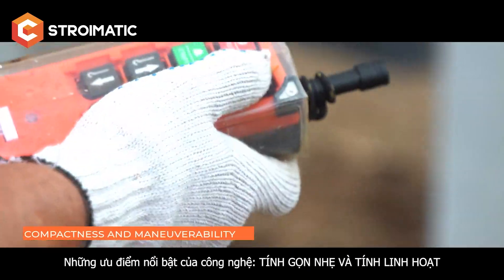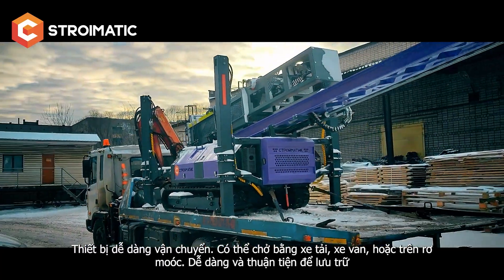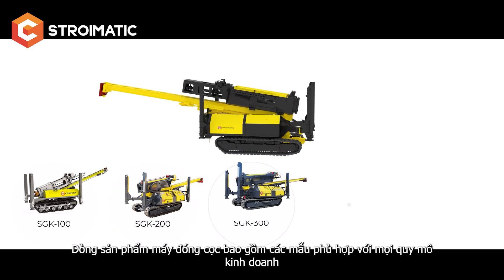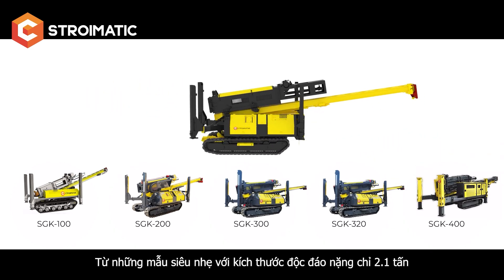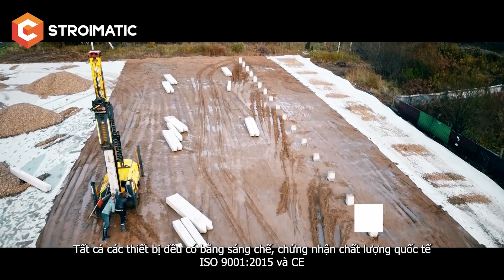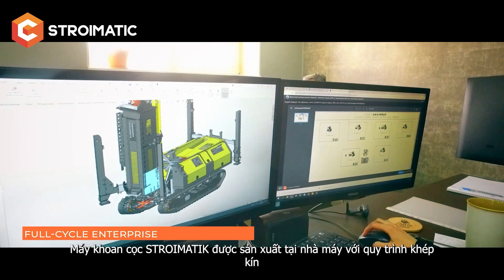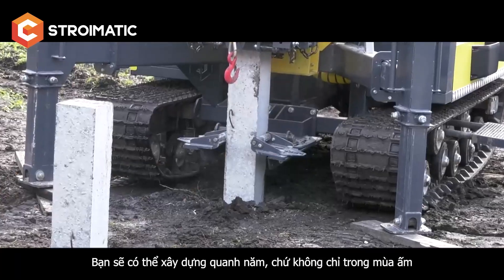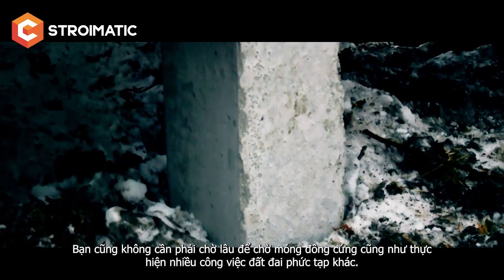STROIMATIC: Cuộc cách mạng trong xây dựng móng cọc – Hoàn thành trong 1 ngày!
Khám phá công nghệ máy đóng cọc tiên tiến từ STROIMATIC! Thiết bị của chúng tôi cho phép thi công móng trên mọi loại đất và địa hình phức tạp chỉ trong một ngày. Hãy quên đi những dự án kéo dài và tốn kém – với STROIMATIC, mọi nhiệm vụ xây dựng của bạn sẽ được thực hiện nhanh chóng và hiệu quả. Những lợi ích chính bao gồm:

Nhỏ gọn và linh hoạt: Vận hành dễ dàng ngay cả ở những khu vực chật hẹp, trên dốc hoặc trong đô thị đông đúc.
Đa năng: Phù hợp cho cọc bê tông, gỗ và kim loại.
Cơ động: Dễ dàng vận chuyển bằng xe tải nhỏ và không cần thêm thiết bị hỗ trợ.
Hiệu quả năng lượng: Giảm chi phí đến 30% và hoạt động mọi lúc, kể cả trong điều kiện thời tiết khắc nghiệt.
Độ tin cậy: Lực đập mạnh và kiểm soát chính xác với điều khiển từ xa.
Khách hàng trên toàn thế giới – từ Nga đến Mỹ – đã tin dùng STROIMATIC và thấy được sự khác biệt. Hãy cùng chúng tôi vượt qua đối thủ và nâng tầm dự án của bạn ngay hôm nay! Chi tiết có tại: stroimatic

👉 Đặt hàng ngay để nhận hệ thống kiểm soát không dây miễn phí!